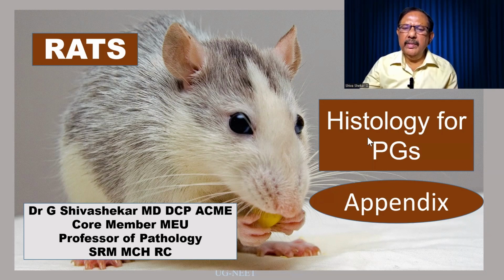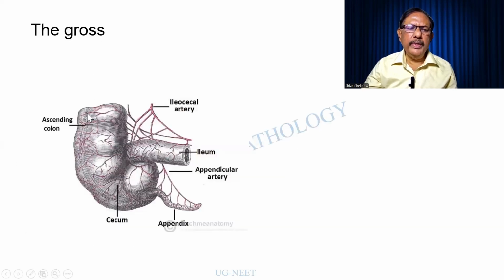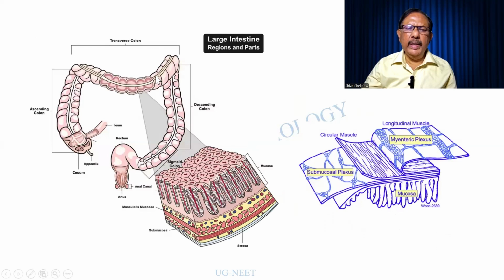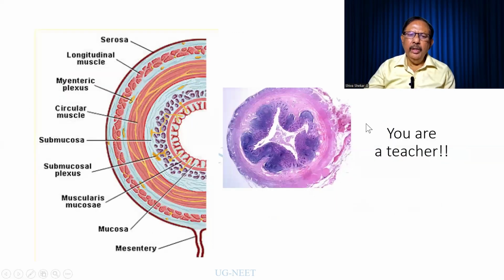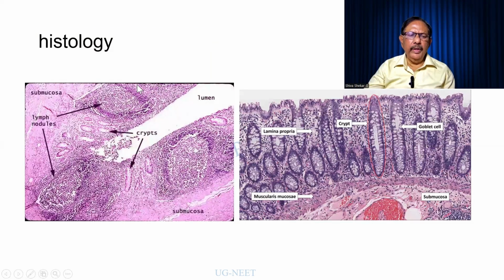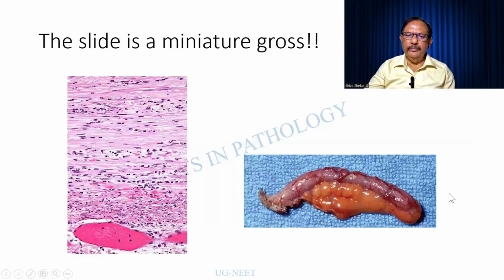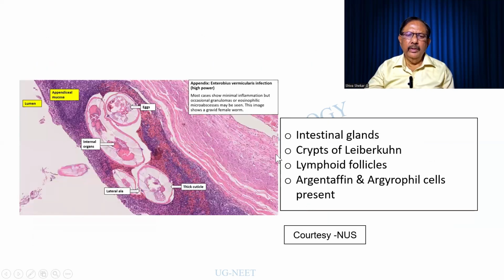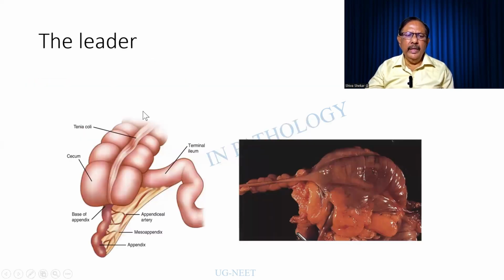HISTOLOGY FOR PG APPENDIX- You are a teacher!-Dr GSS SRM MCH RC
This is not to teach you. but to help you teach others!!